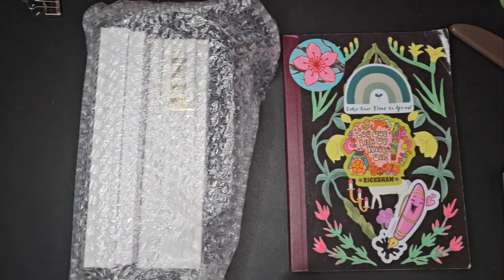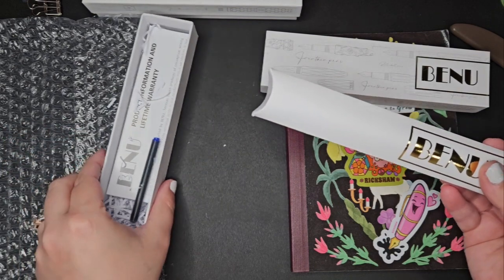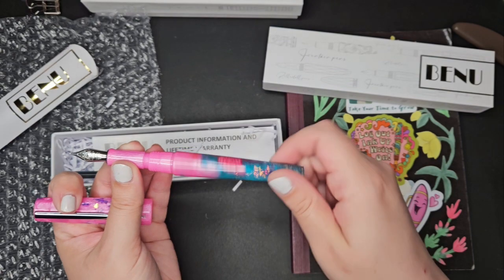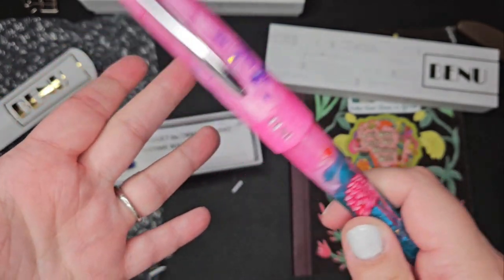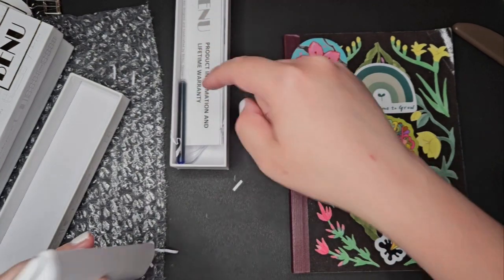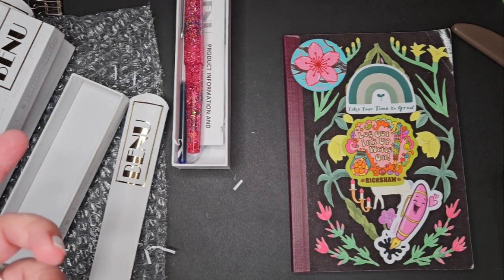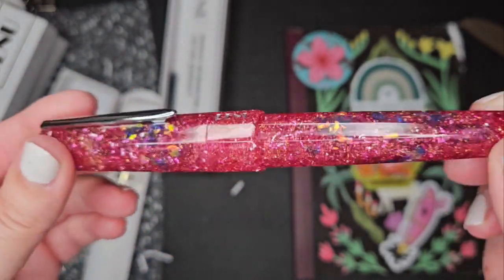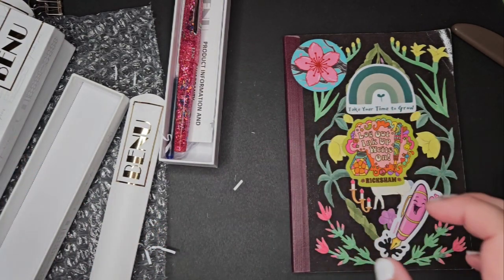Benu unboxing- tropical blush🦩 and pink champagne 🍾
super sparkly!!